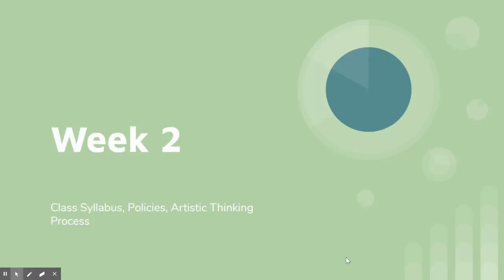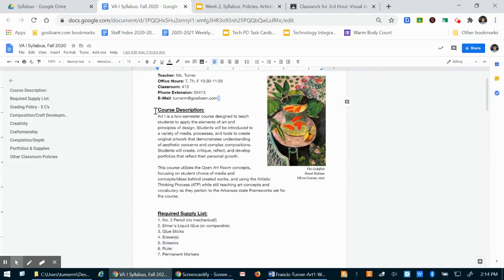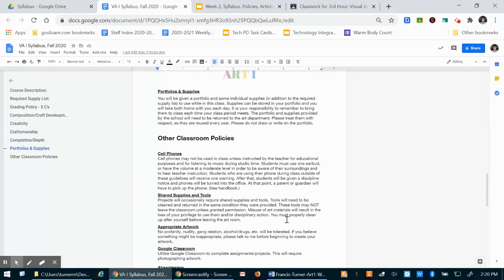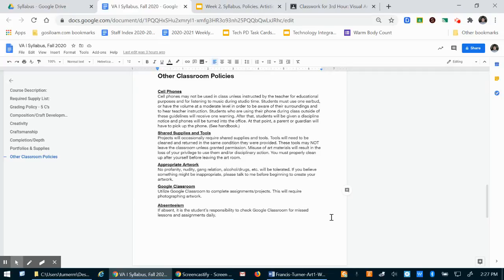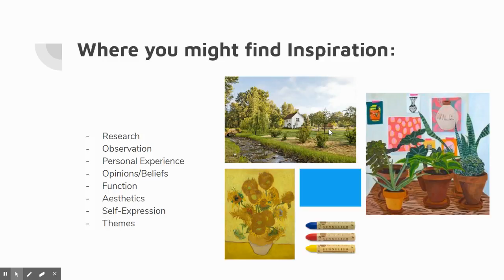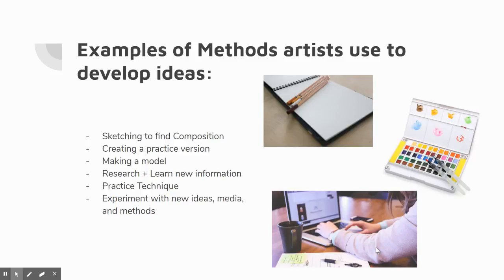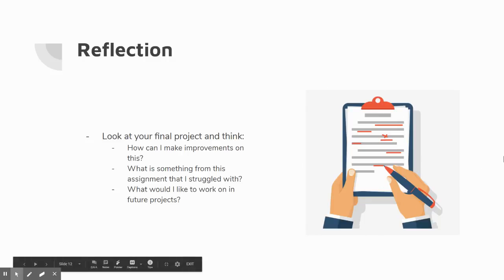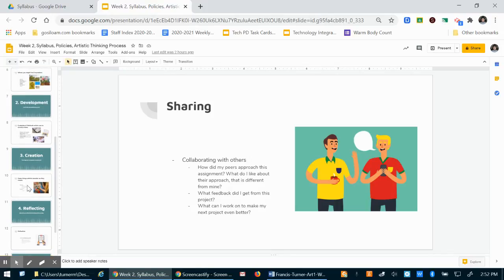Art I - Syllabus, Class Policies, and ATP